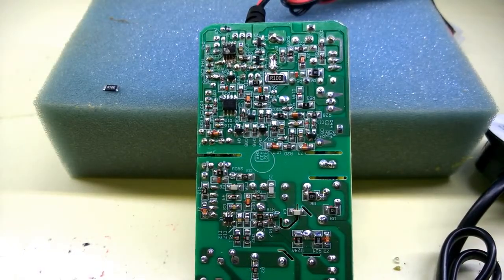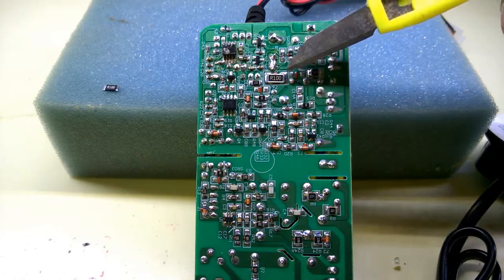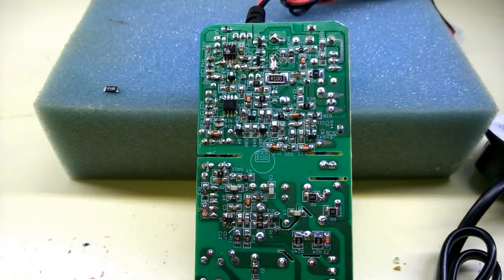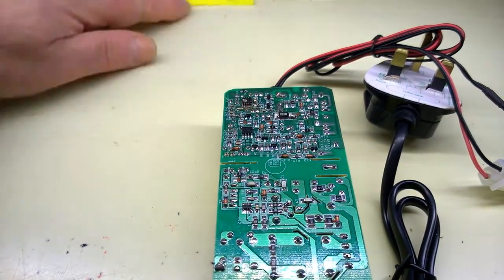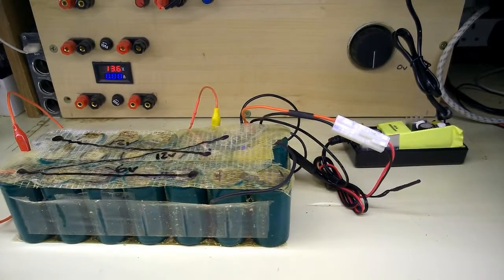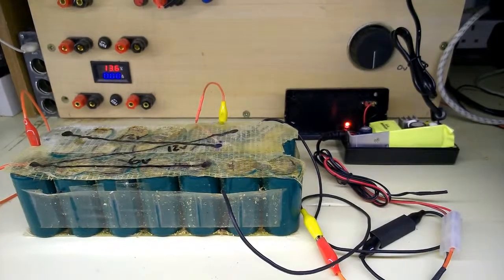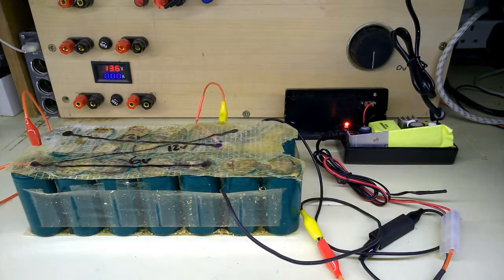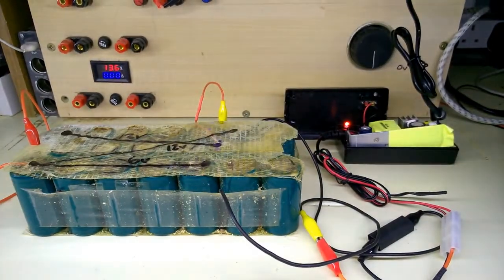Radio control Airsoft 1 amp charger repair part 2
The concluding part of this charger repair,soldering in the proper resistor to banish the bodge !